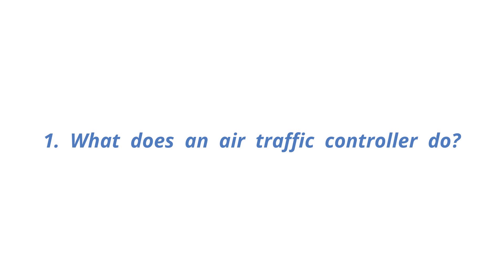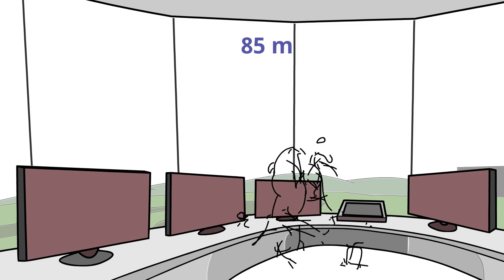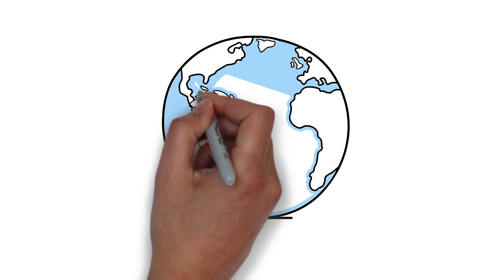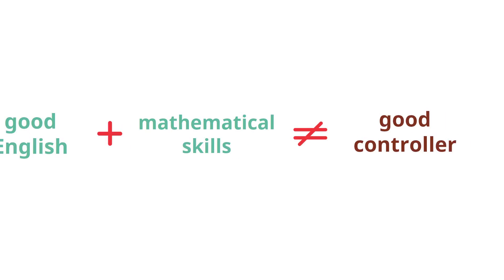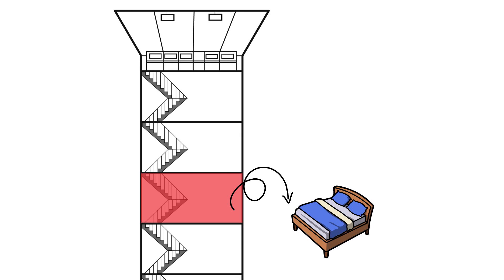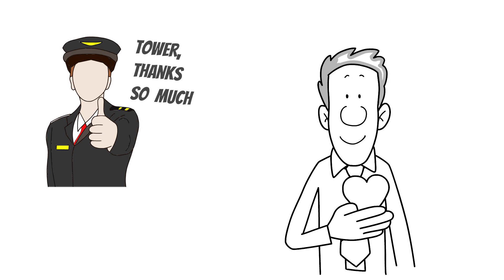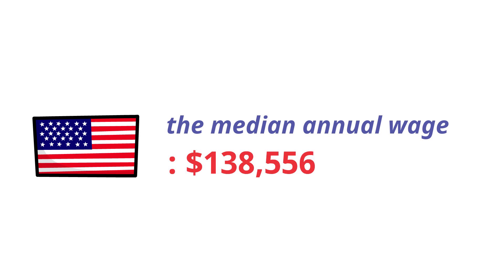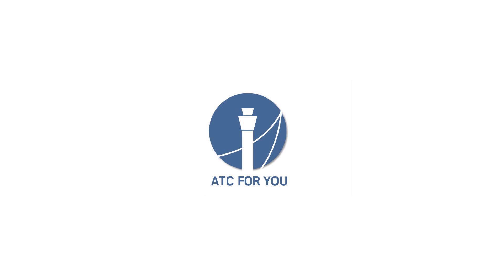Air traffic controller FAQs [atc for you]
ATC FOR YOU is a global YouTube channel that explains air traffic control knowledge and story in various ways.
Subscriptions and likes are a great help in making the next video.

Working conditions and schedules vary from country to country.

Created by Jackman
Assisted by H.Aiden
Written by K. Meryl